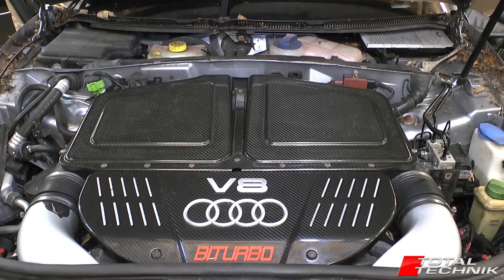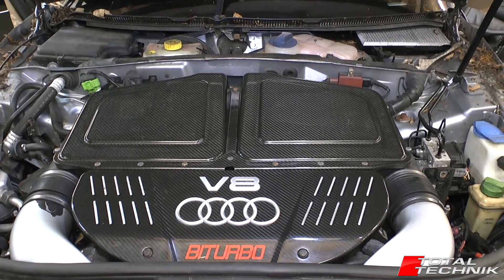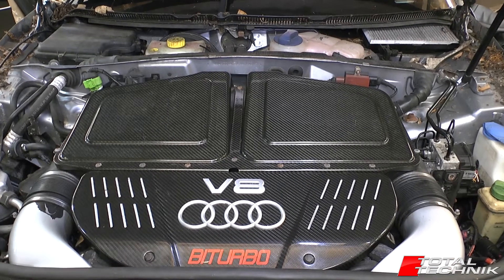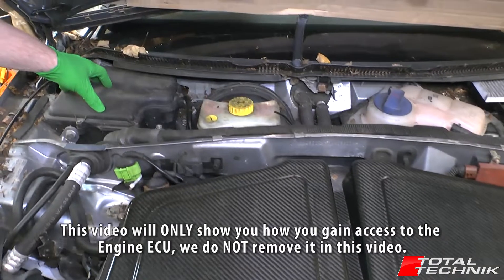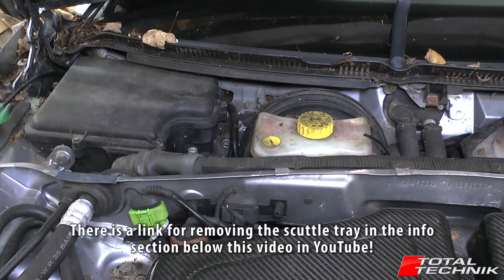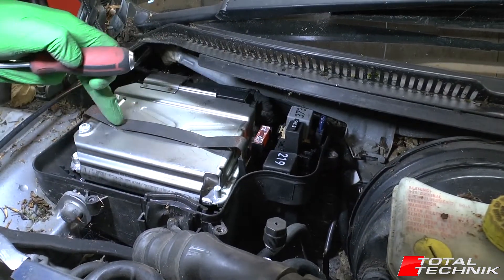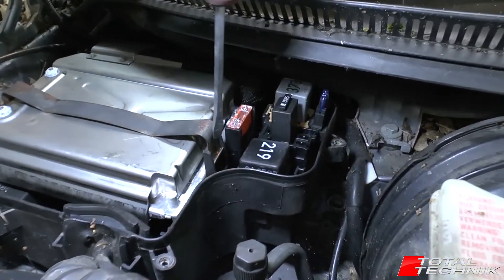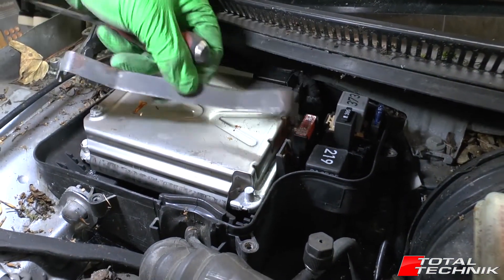How to Access Your Main Engine ECU - Audi A6 S6 RS6 (C5) - 1997-2005 - TOTAL TECHNIK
This video will show you how to access the Main Engine ECU on your Audi A6, S6 or RS6 (C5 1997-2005).